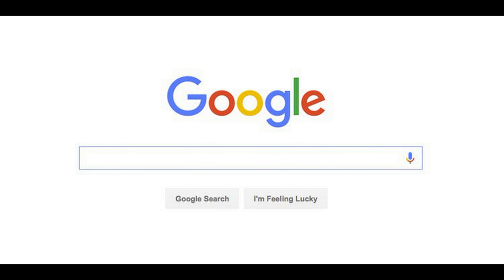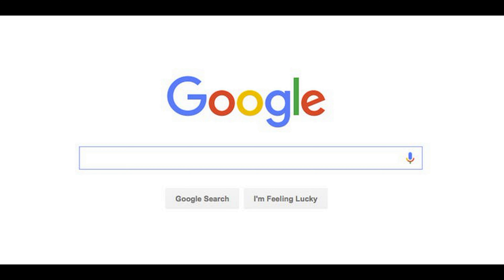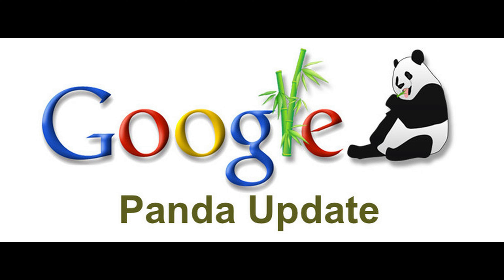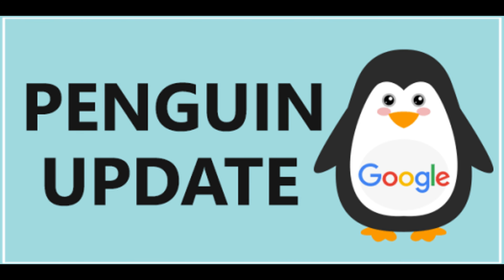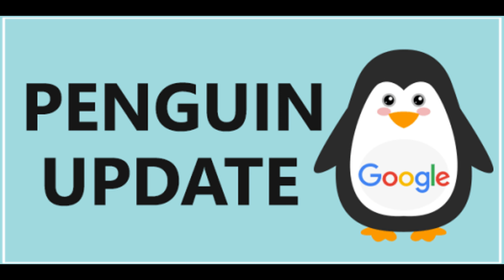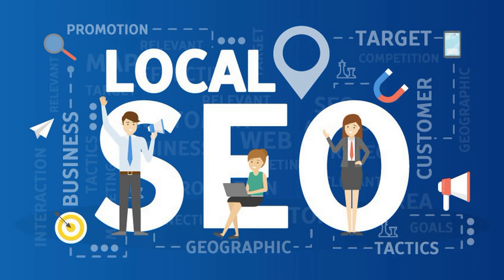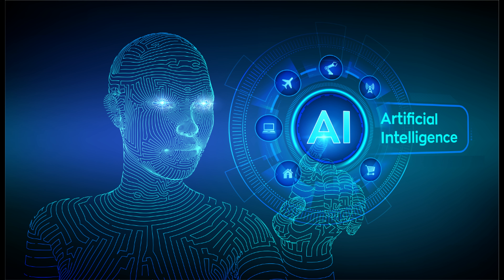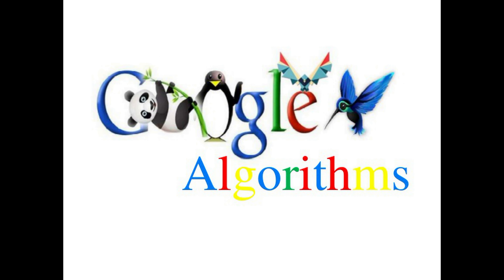Google Algorithm Updates - Vital Information for SEO Students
Check out this video on important Google Algorithm Updates. Most important Google algorithm changes like Panda, penguin, humming bird, rankbrain, mobilegeddon etc well explained in this video.